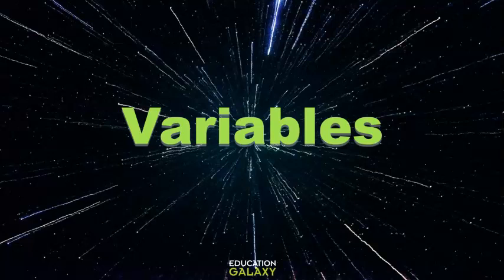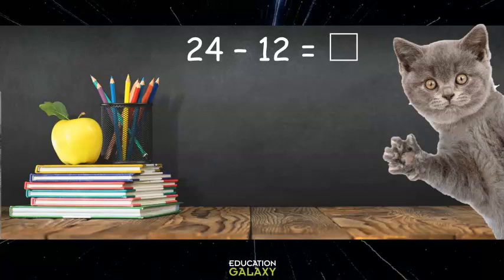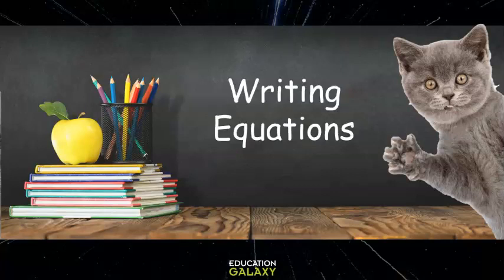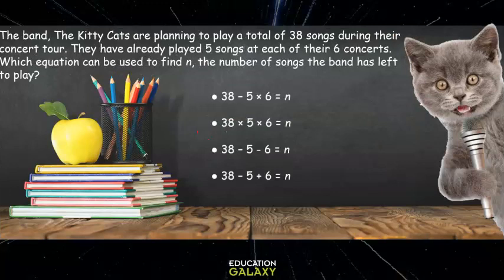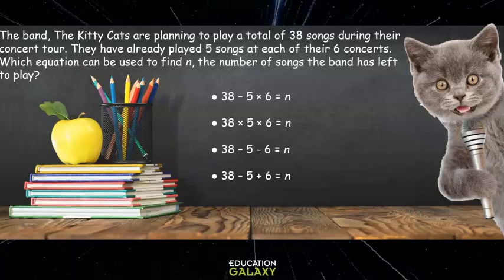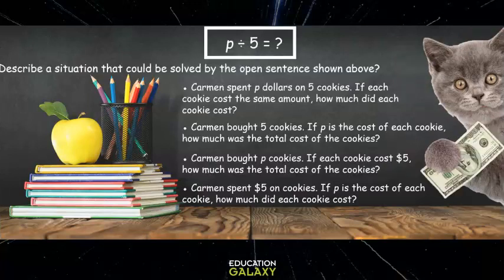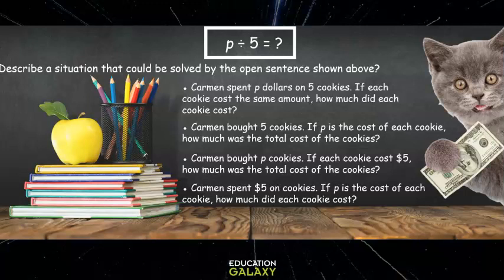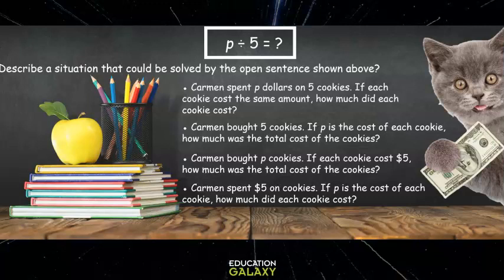5th Grade - Math - Variables - Topic Overview